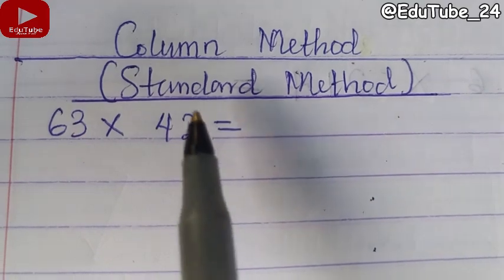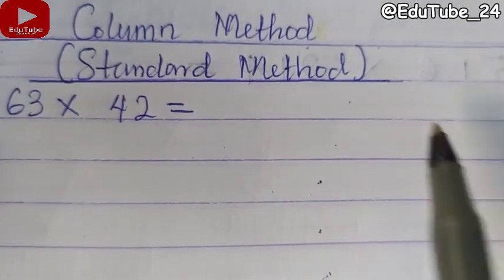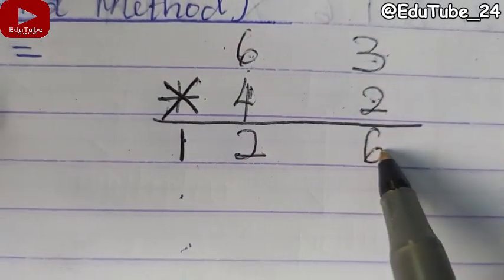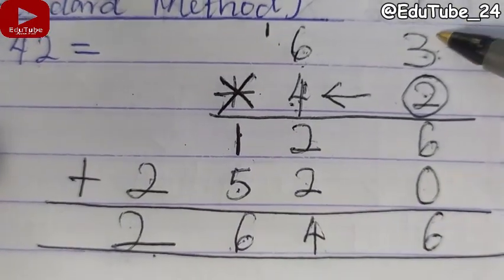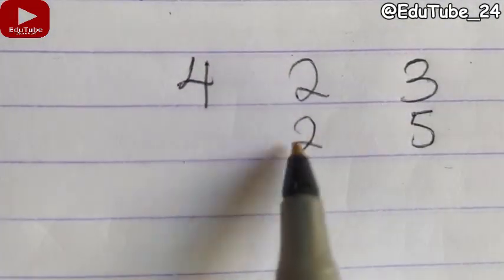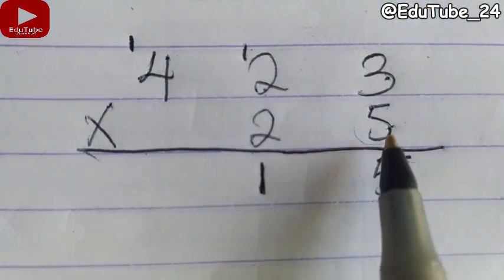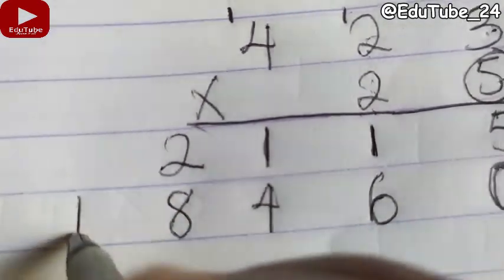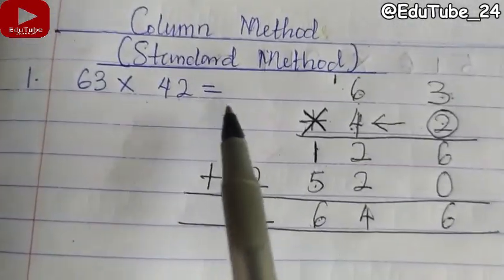Multiplying Whole Numbers Using the Column Method | Traditional Multiplication Technique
Learn the standard column method for multiplying whole numbers, a classic and reliable method. This tutorial walks you through each step, showing you how to align numbers and carry over digits for accurate results. Great for students at all levels!